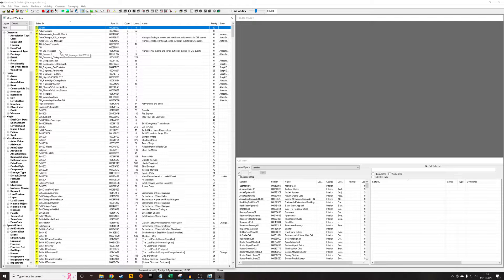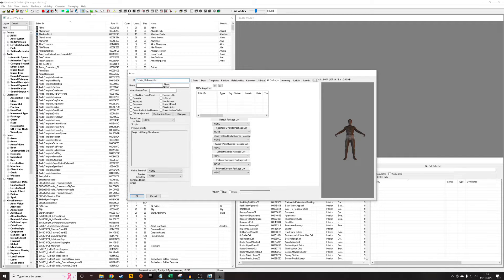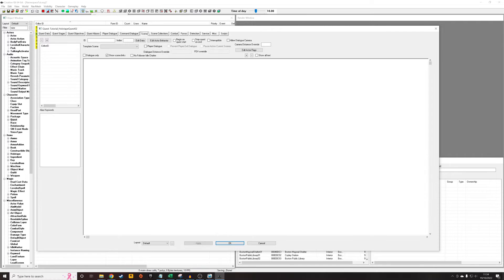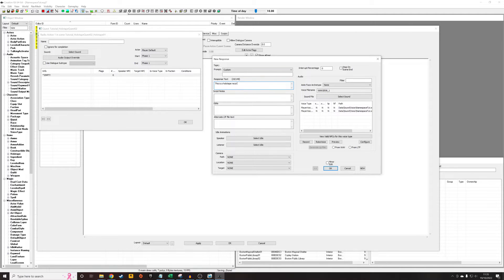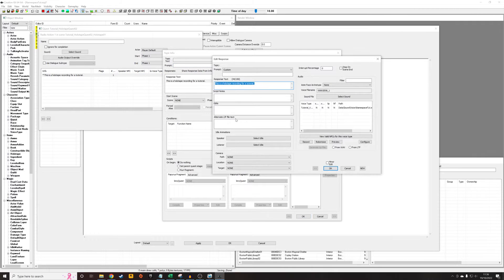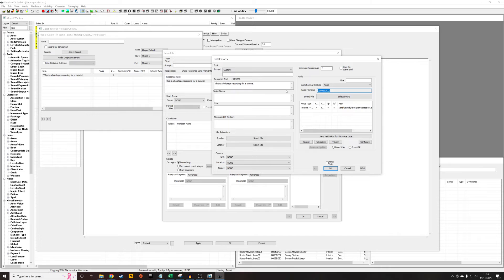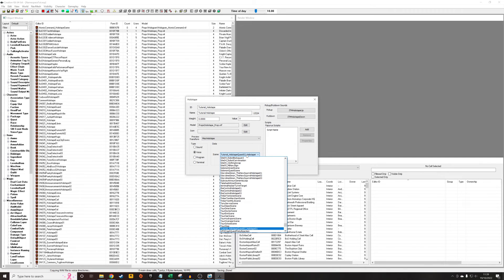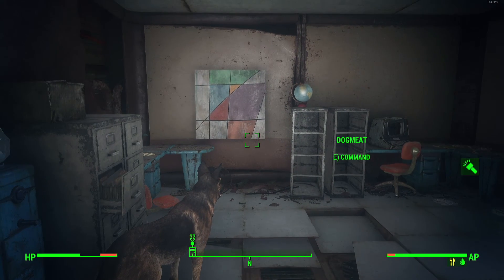Fallout 4 Creation Kit Tutorial - Audio Holotape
In this tutorial I demonstrate how to make a holotape which plays audio.